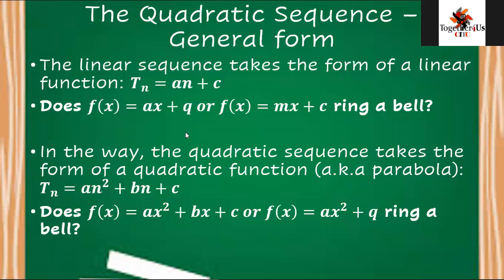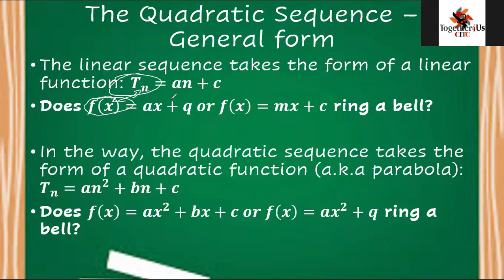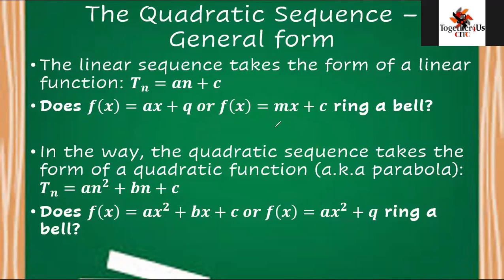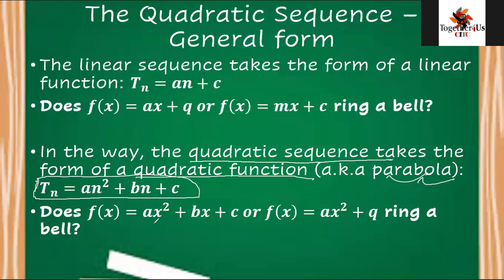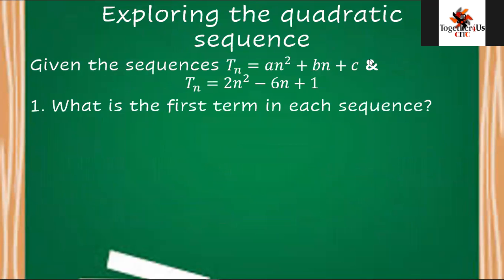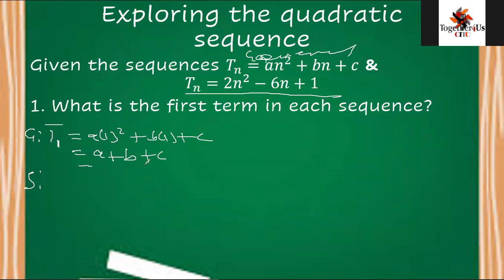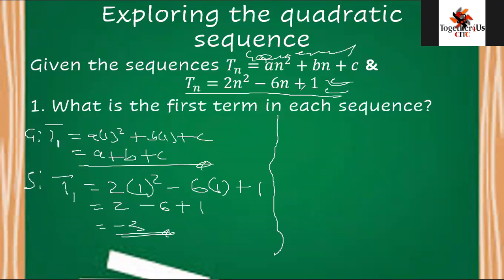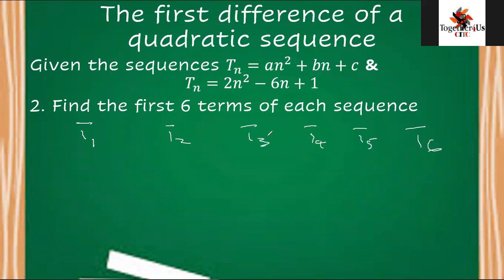NP 3 of 1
Video 3 of lesson 1 - a comparison of number patterns and functions.